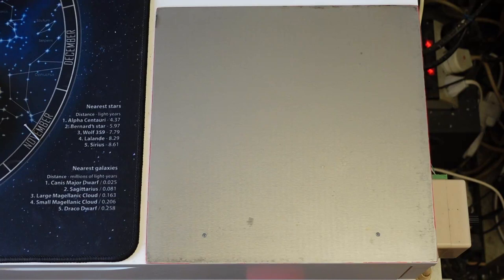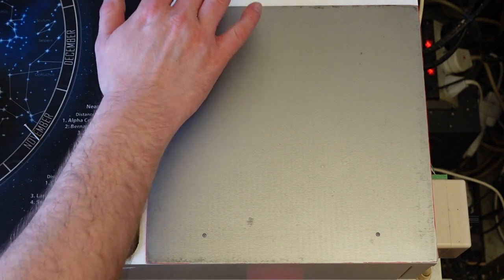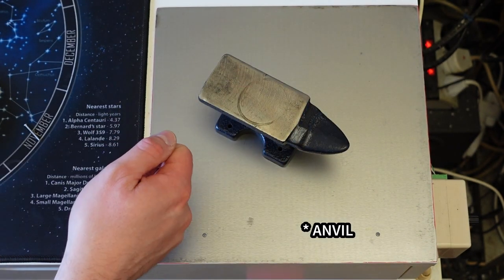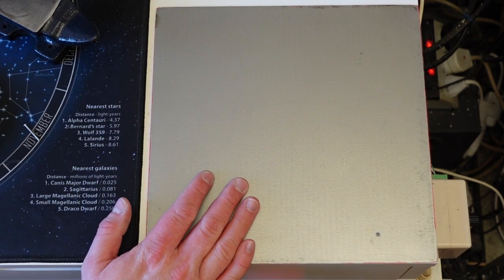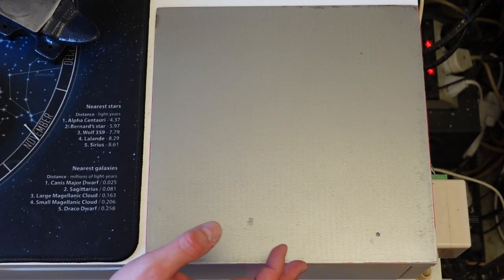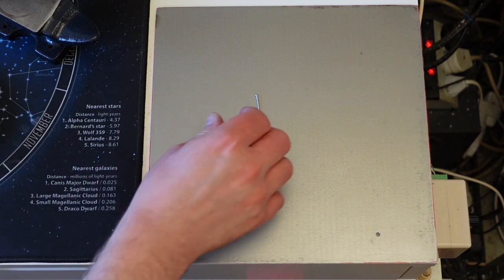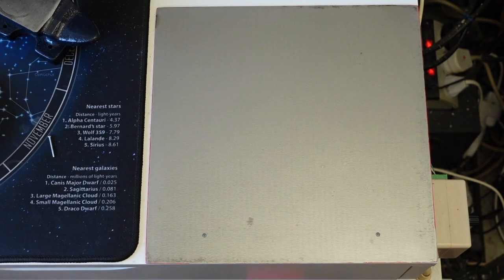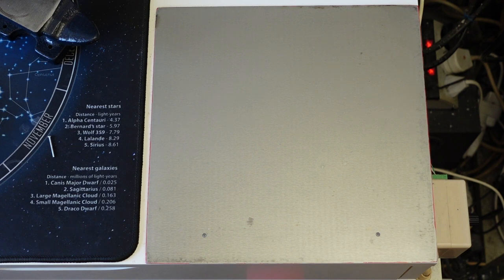2024-03-24 [SZORT] Bench Steel Plates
For the denser among us "SZORT" is just Polish phonetic spelling of the word... wait for it... short. Yes, that means `sz` == `sh` and it's as easy as that!

Now I realise that both corners of my bench are pretty fireproof too! You can't melt steel beams... Oh wait, wrong thread :-D

And never again will I have to look for those crappy cork boards!

Background ploink courtesy of Josh Kirsch, who I presume is alive and well.